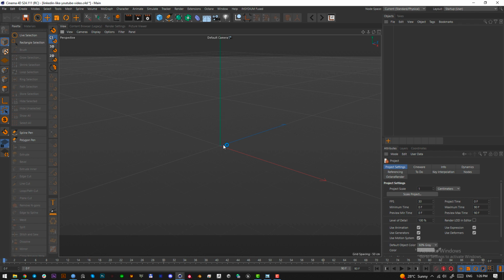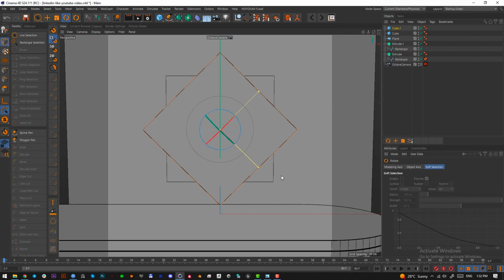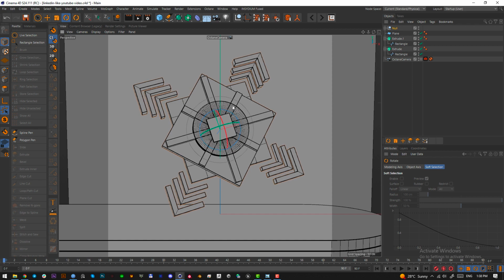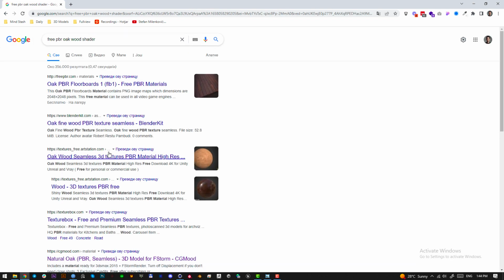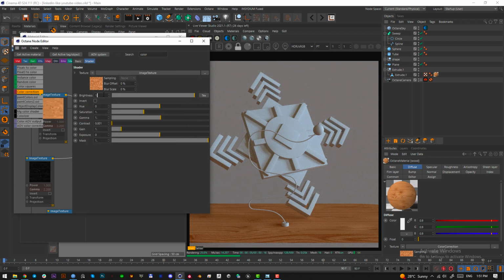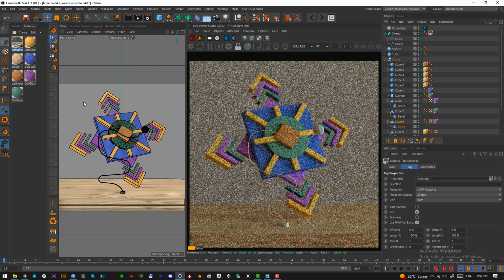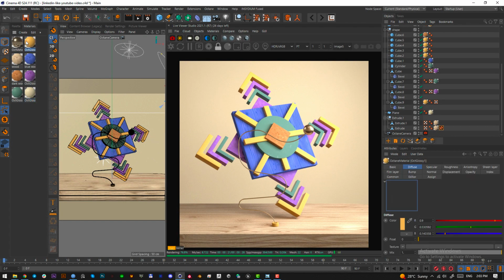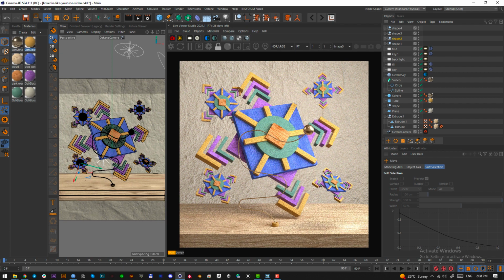Abstract Composition Visual Cinema 4D Octane Render Modeling and Photorealistic Rendering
Free episode